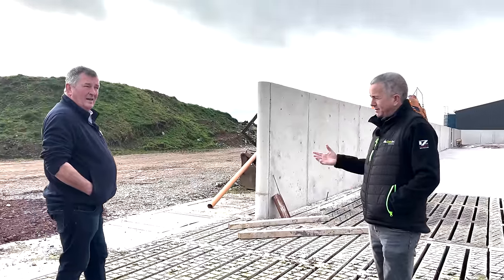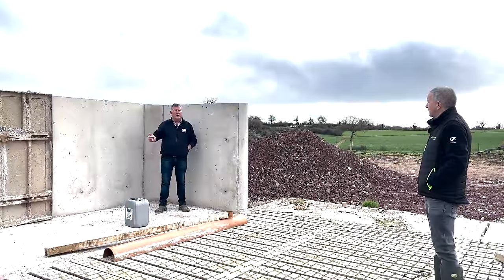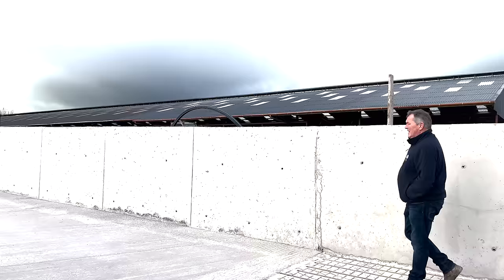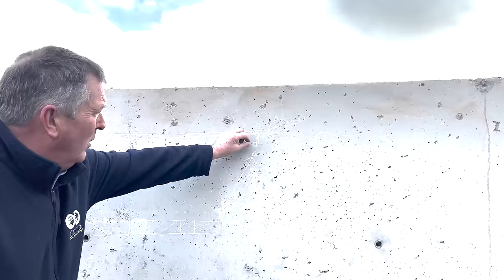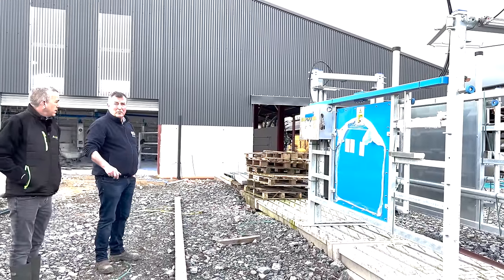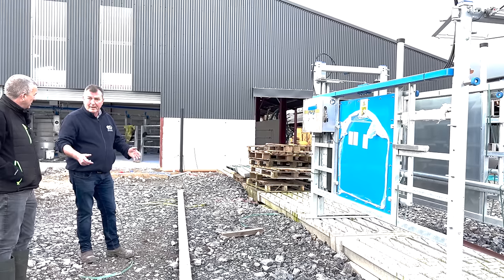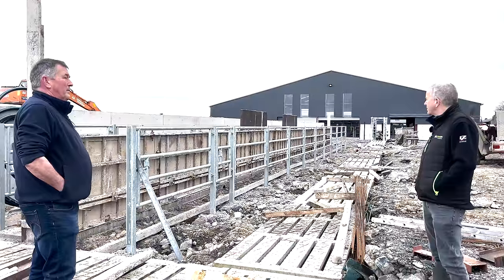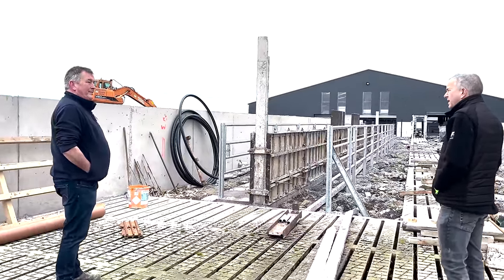Optimizing Cow Flow With Entry and Exit Parlour Design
Next in our series, we look at key aspects of design to optimize cow flow with entry and exit to a parlour. Vincent from O'Donovan Engineering gives us an insight into their role in Martin's project, looking at their process of design and installation.